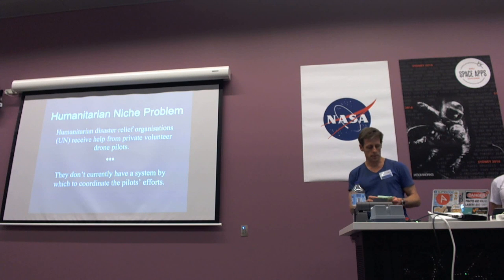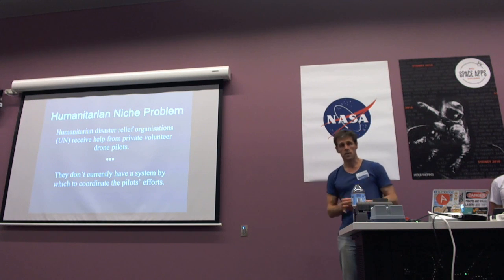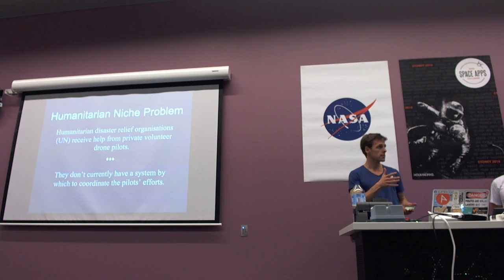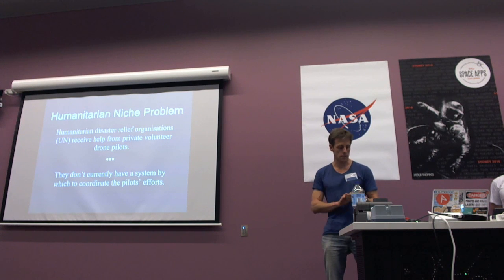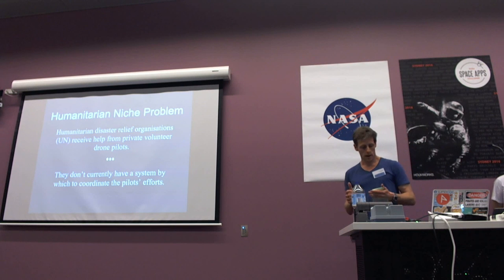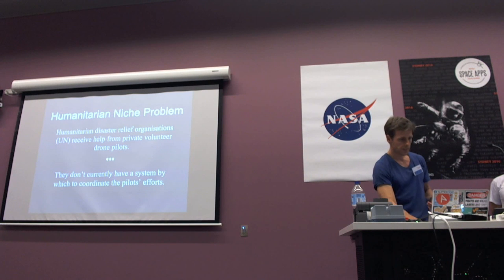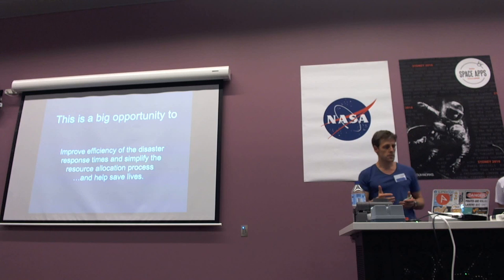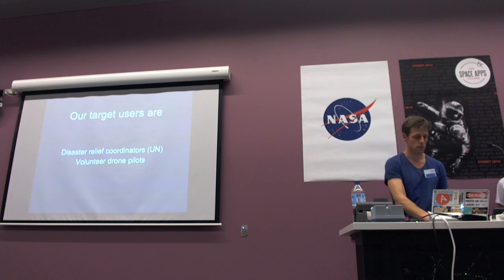SpaceApps2016 7 TeamSe7en